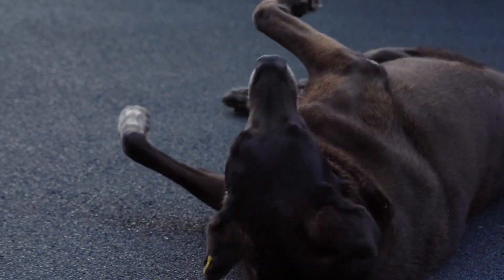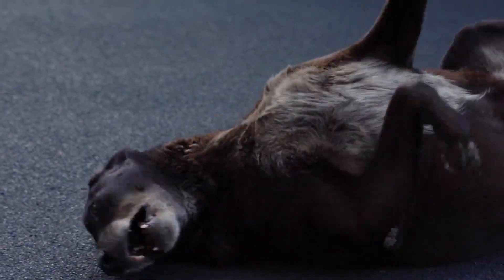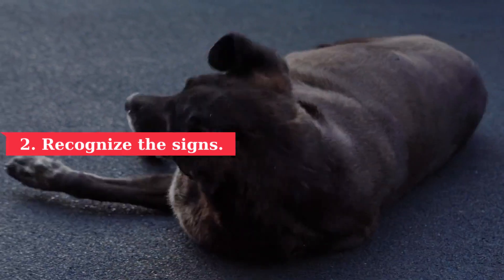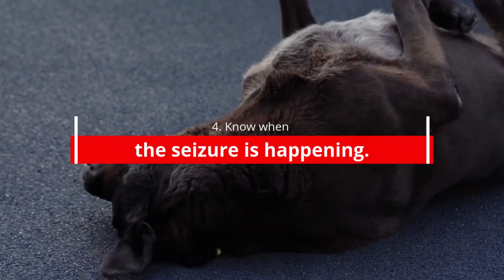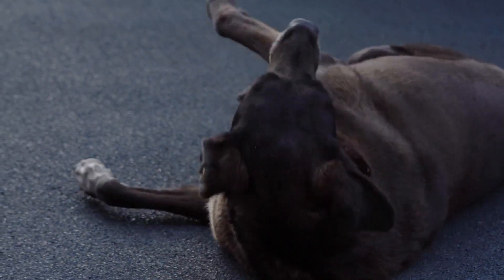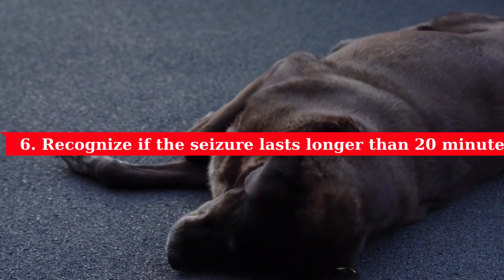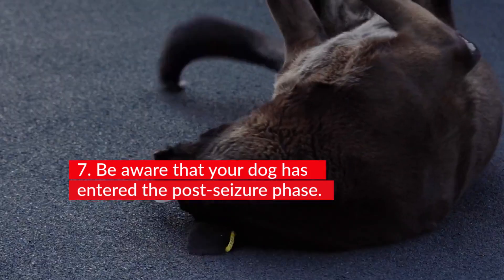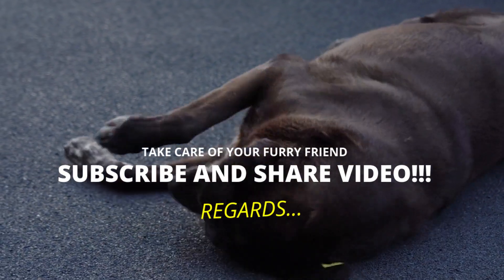🐶😟 How to RECOGNIZE and TREAT a SEIZURE in your Dog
📌As an owner, it's worrying to see your pet having a seizure, but any signs you notice can help your vet decide on future treatment.

Of course, it's critical to recognize what constitutes a seizure, as opposed to a fainting spell or a collapse episode... WATCH THE VIDEO.